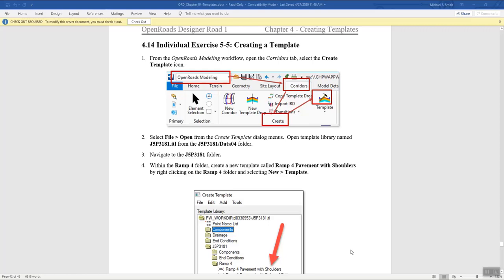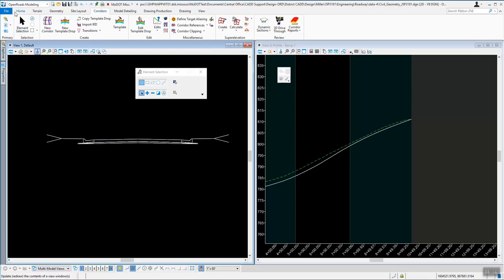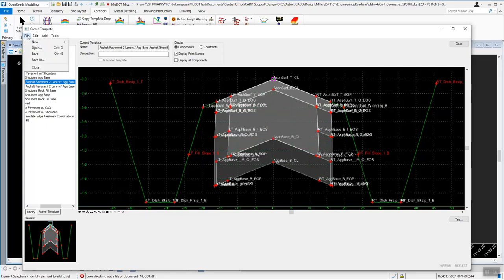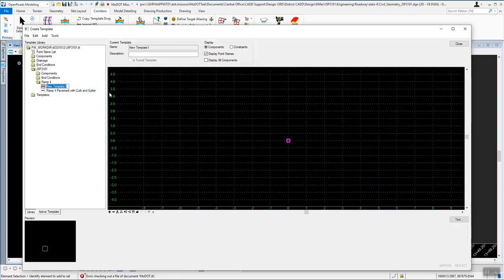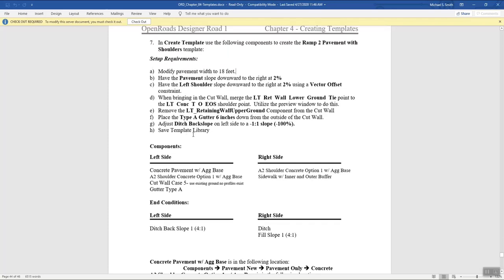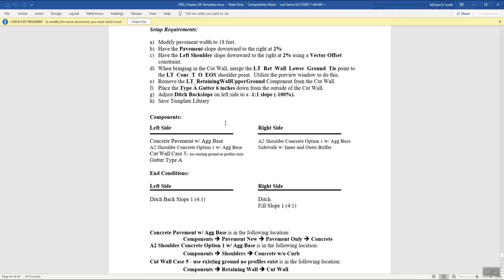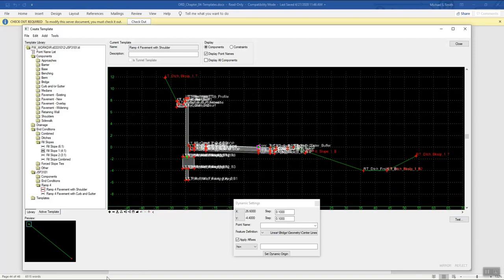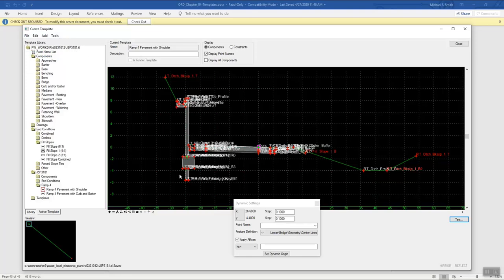ORD - Road 1 - Chapter 4 - Templates - Exercise 5 - Ramp 4